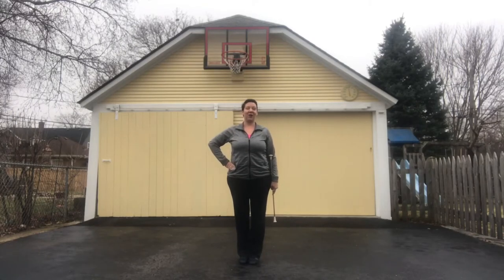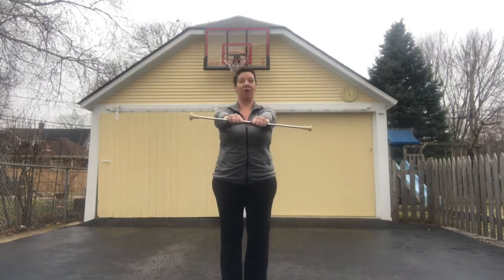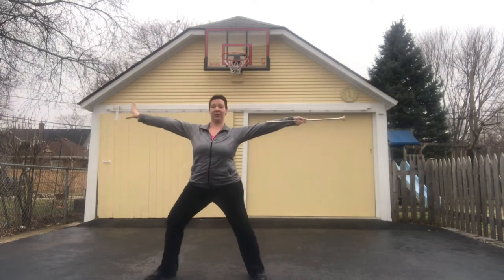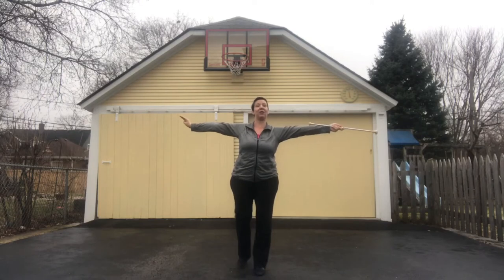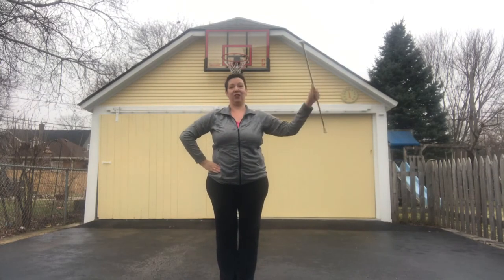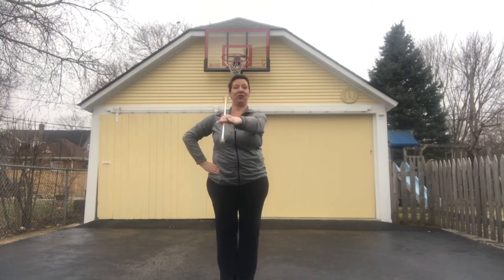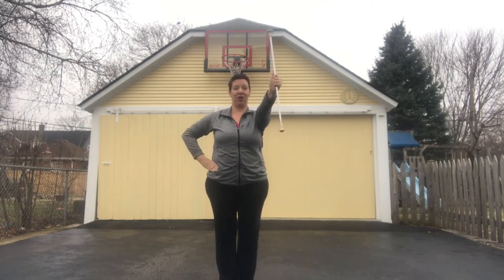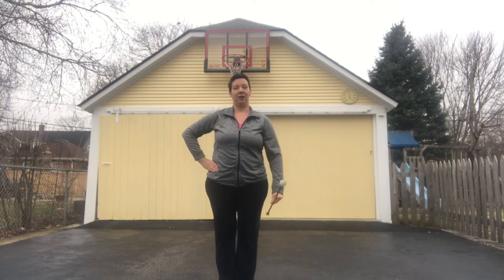Level 1 Basic Twirls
Figure eights, pinwheel, wrist twirls, and combinations.